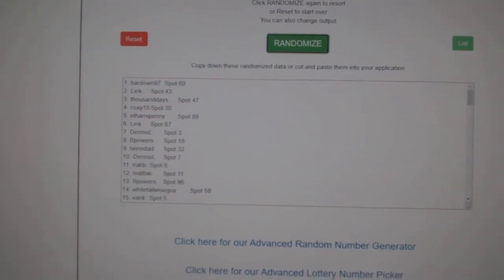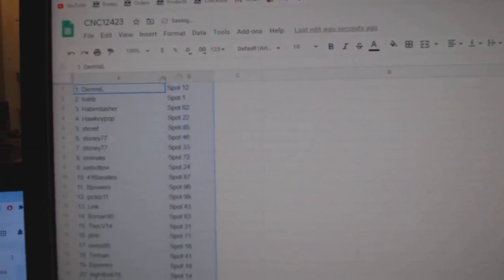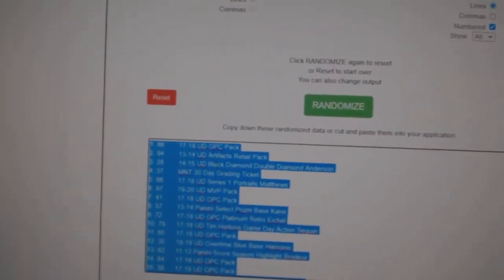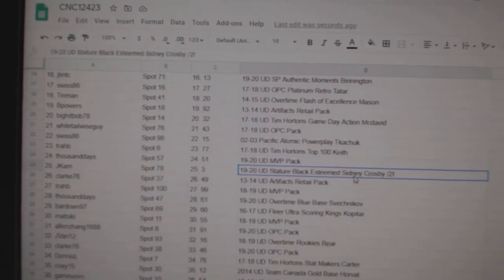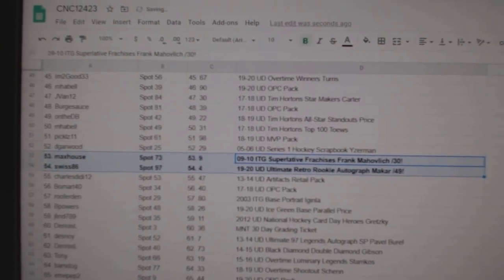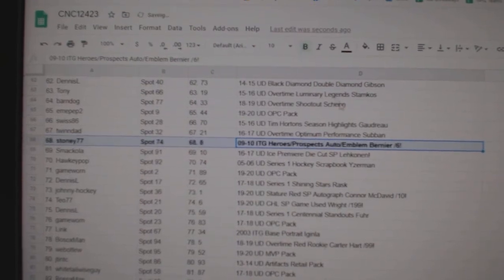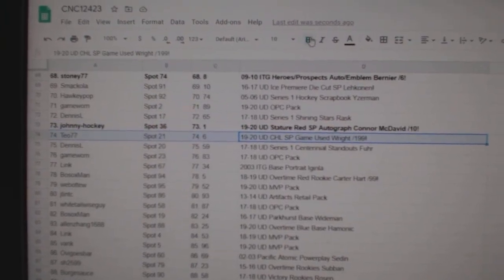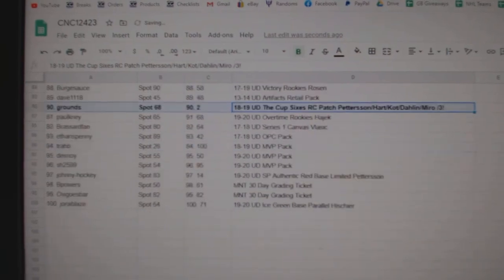C&C McDavid Auto Chancer Break - C&C GB #12,423